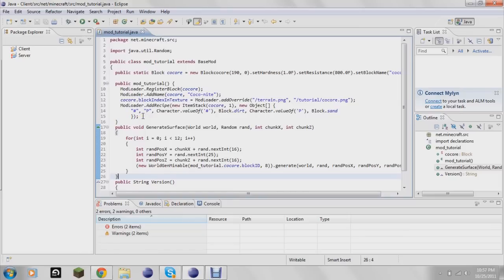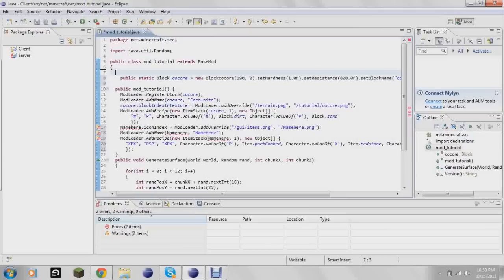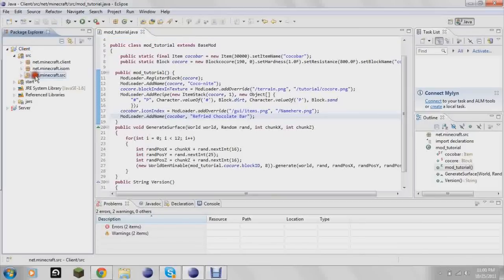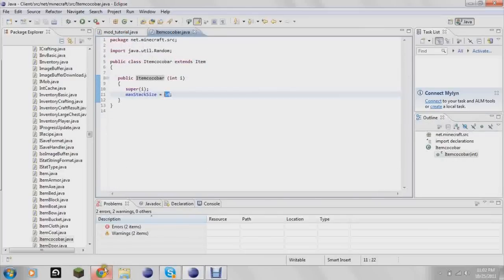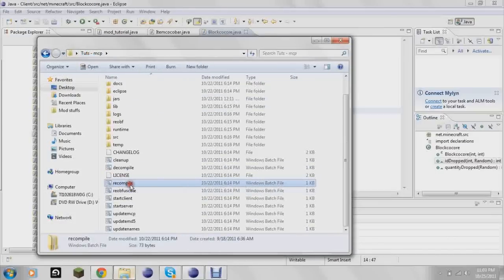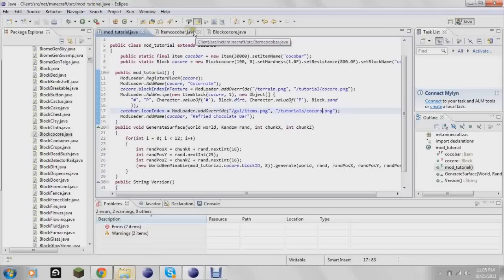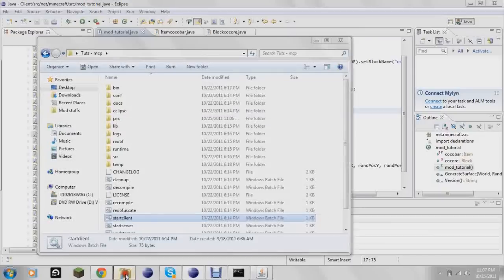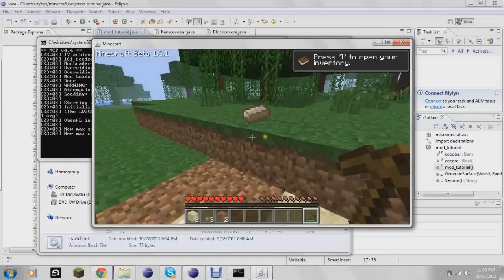Minecraft Modding | Item Tutorial Part 1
Here is an item tutorial for those who were wondering how to do it!